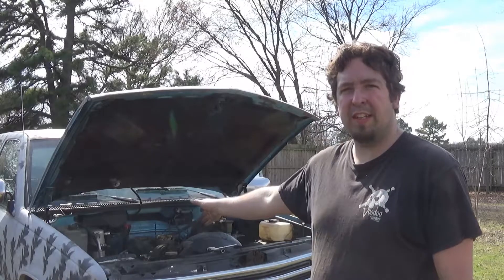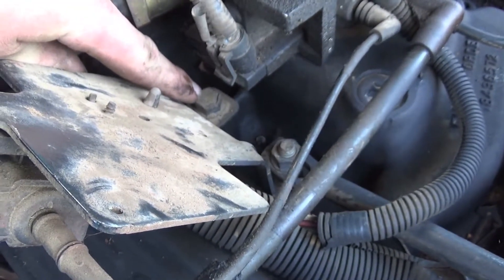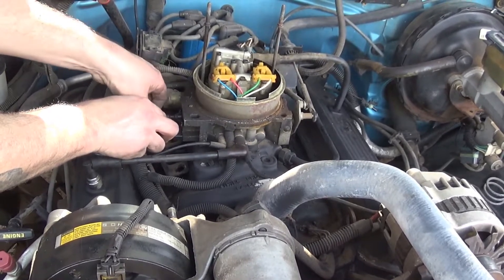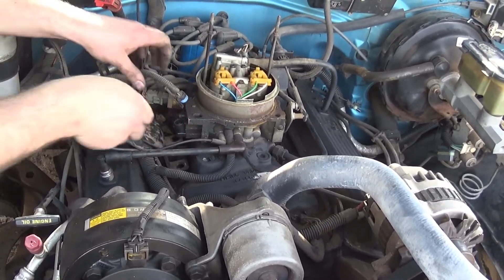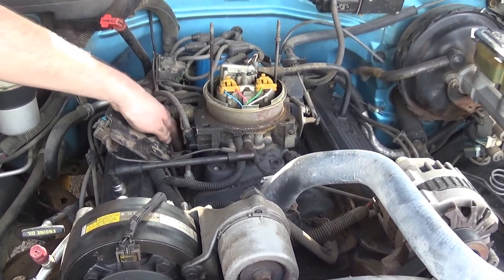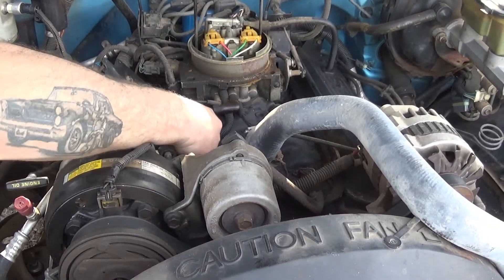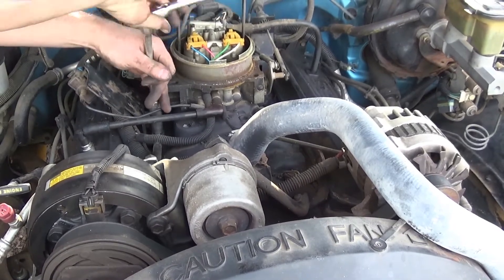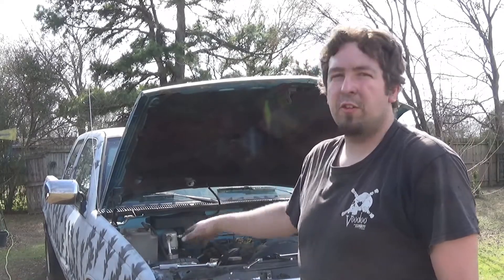TBI throttle position sensor chevy small block throttle body injected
One way to change the throttle position sensor on a tbi chevy engine.